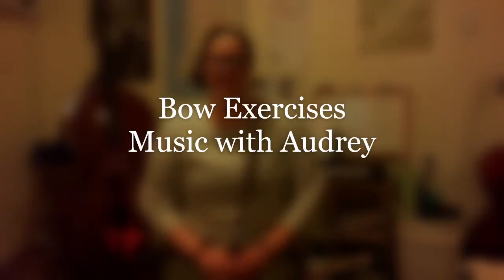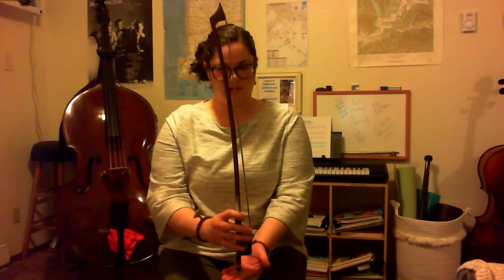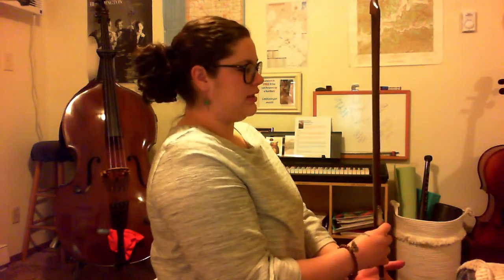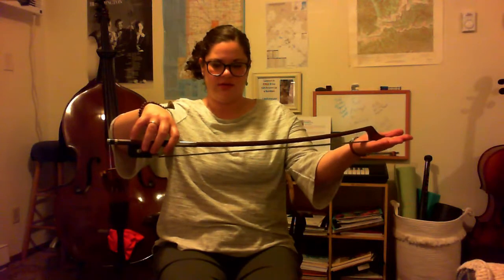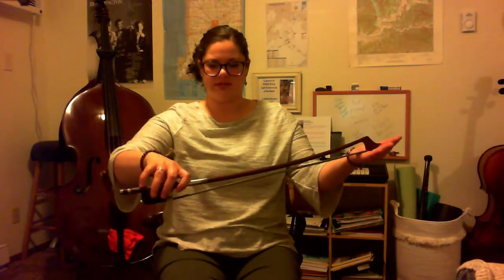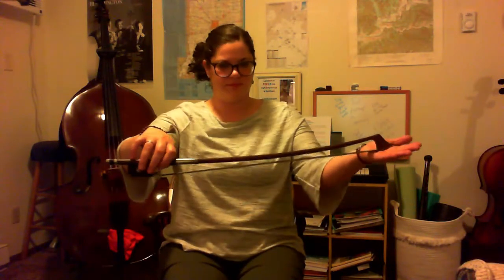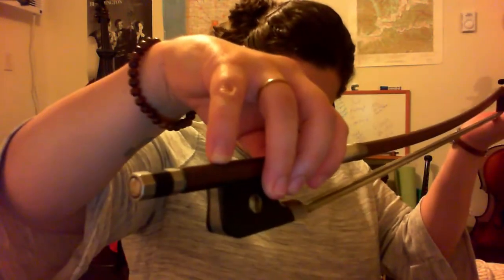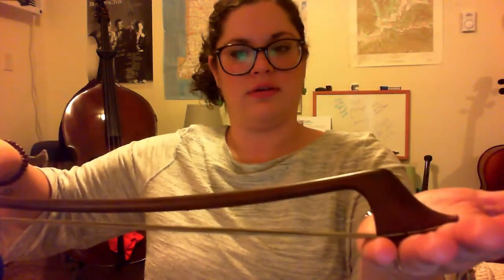Bow exercises | Music with Audrey